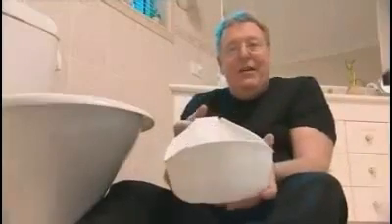Weeman Toilet Trainer for Boys Video